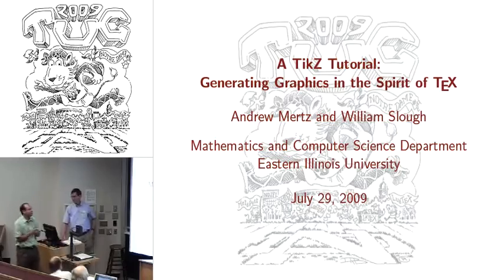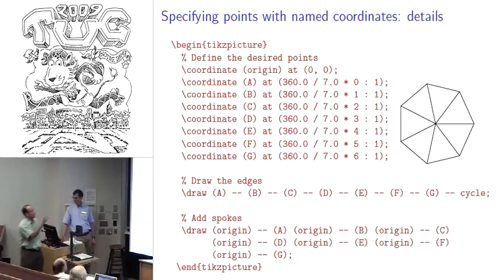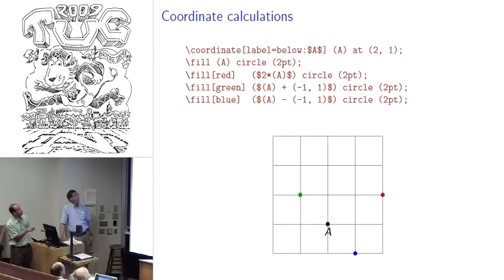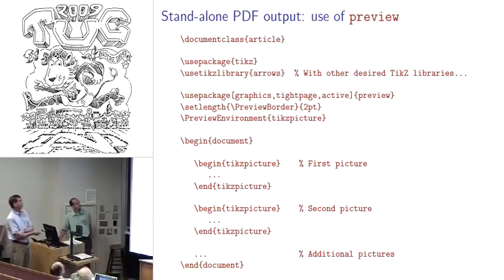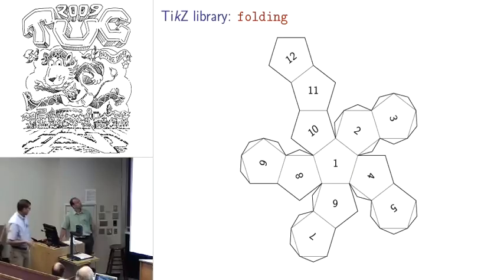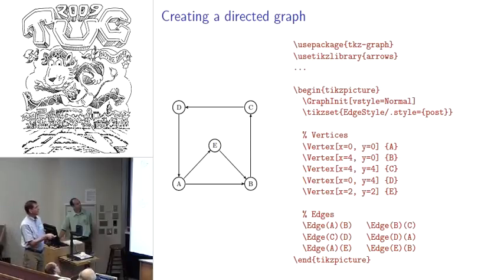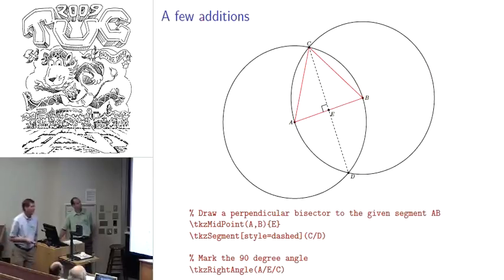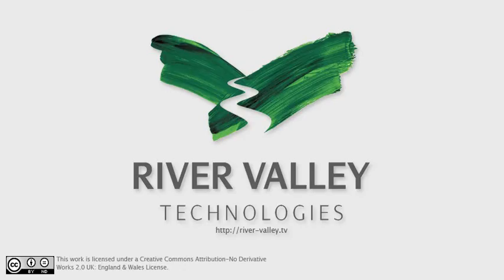A TikZ tutorial: Generating graphics in the spirit of TeX